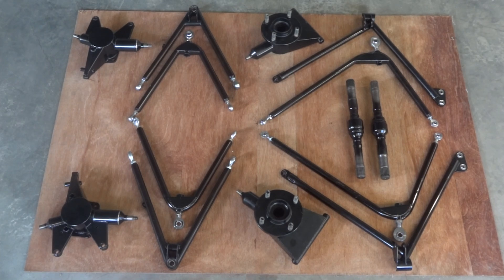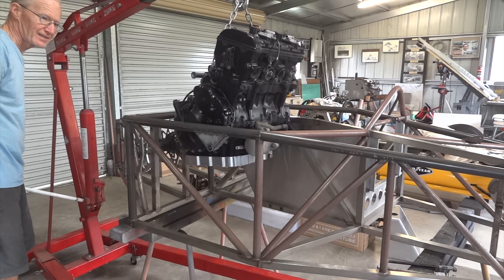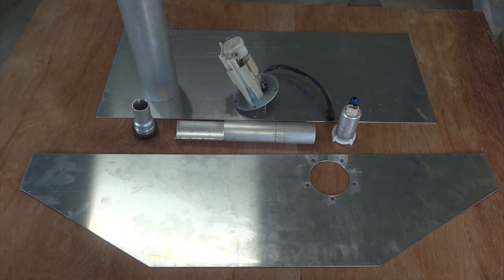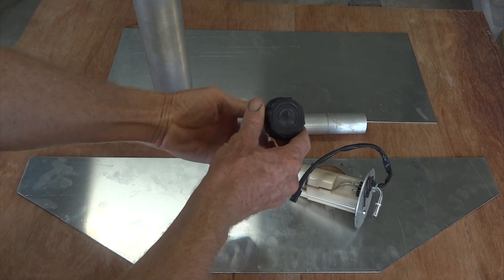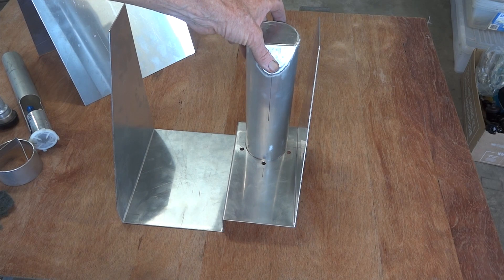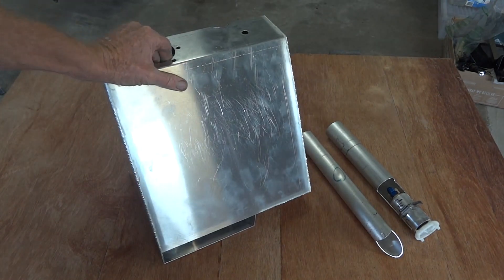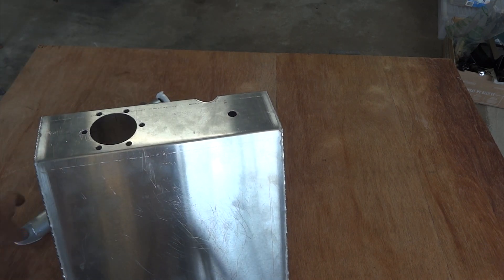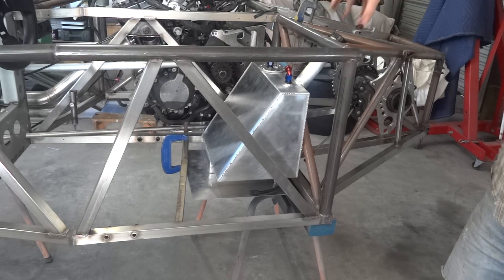Ninjamobil ZX10 Carbon Dart Fuel System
Here we build the fuel tank, complete with lift pump, collector pot, and the Kawasaki high pressure injection pump.